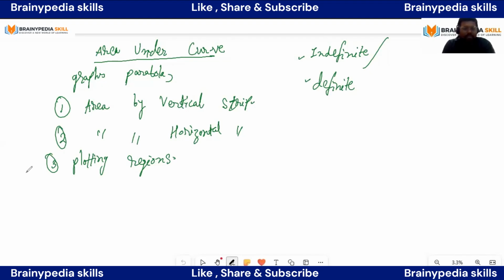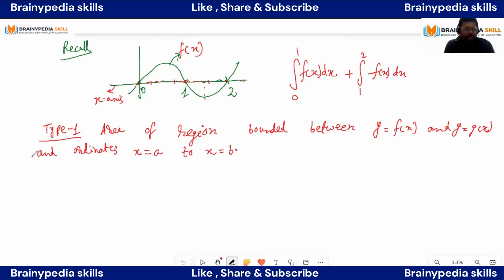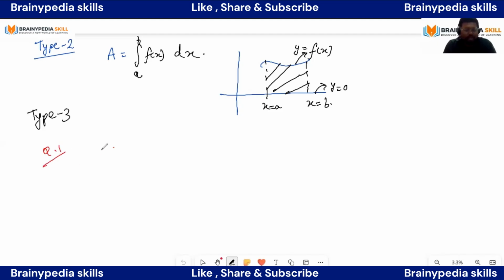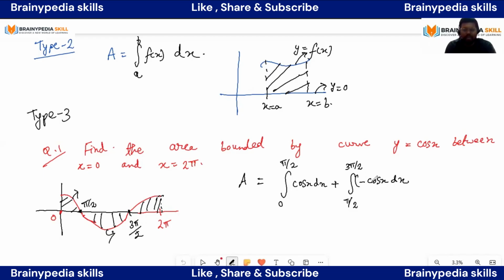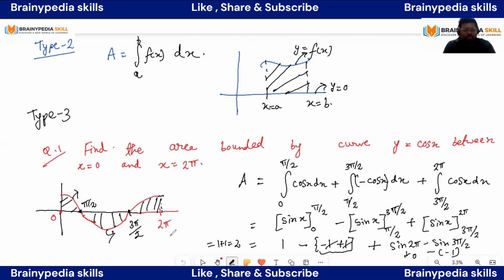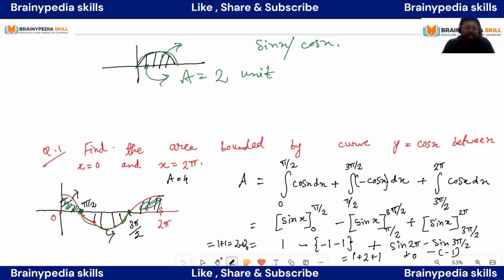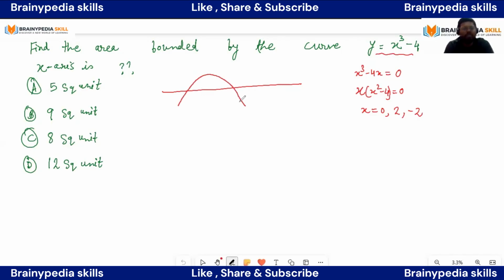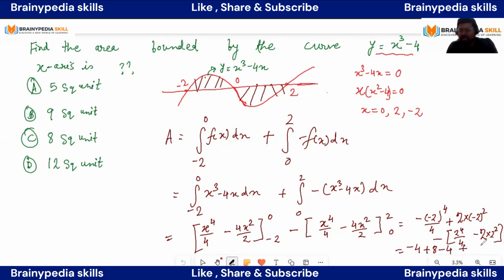📐 Area Under Curve | IIT JEE Maths Made Easy with Himanshu Sir! 🔢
1️⃣ Master Area Under Curve for IIT JEE! 📊 Concepts, Tricks & PYQs with Himanshu Sir! 🚀 Watch Now & Boost Your Score! 🎯

2️⃣ IIT JEE Maths | Area Under Curve Simplified! 🧮 Learn Easy Methods & Shortcuts with Himanshu Sir to Ace This Topic! ✅

3️⃣ Crack JEE with Confidence! 🔢 Master Area Under Curve with Visuals + Tricks! 🏆 Watch Himanshu Sir break it down step-by-step!

4️⃣ Score High in JEE Maths! 📐 Understand Area Under Curve Conceptually with Real Questions & Examples! 🎓 Must-Watch for JEE Aspirants!

5️⃣ JEE में High Score कैसे लाएं? 🧠 Area Under Curve के सारे Concepts अब होंगे Crystal Clear! ✨ Himanshu Sir के साथ तैयारी को Strong करें! 🚀